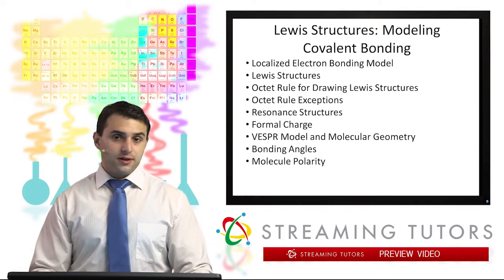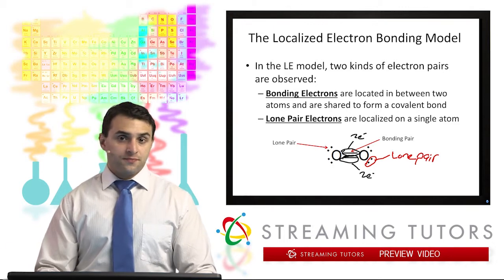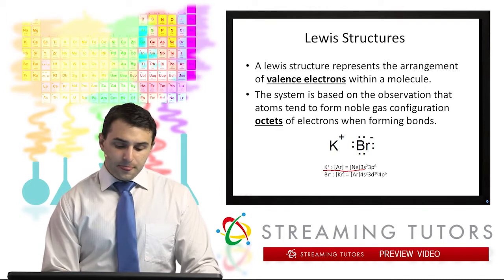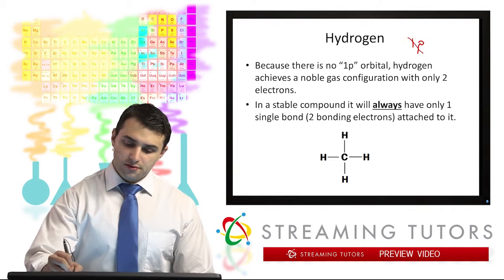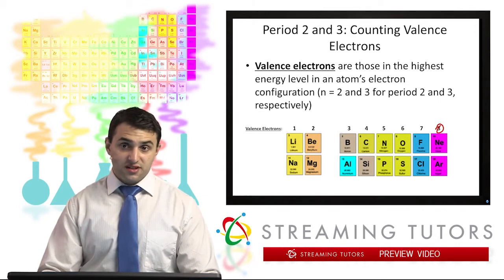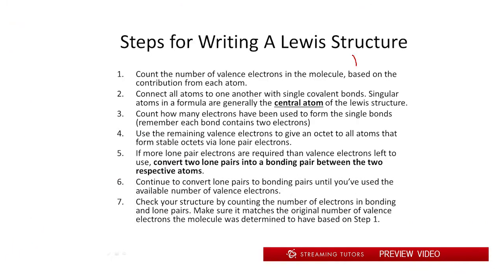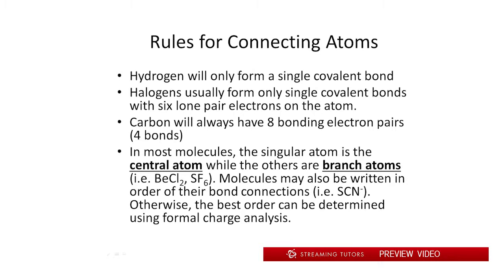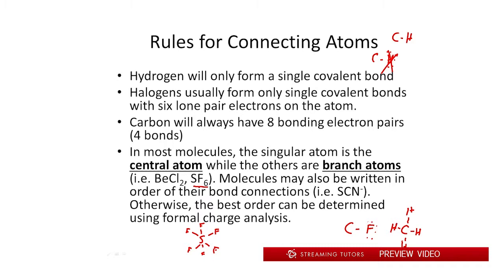General Chemistry Chemical Bonding and Lewis Structures Part 2 tutorial